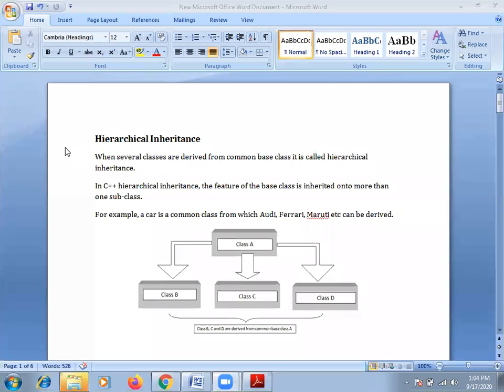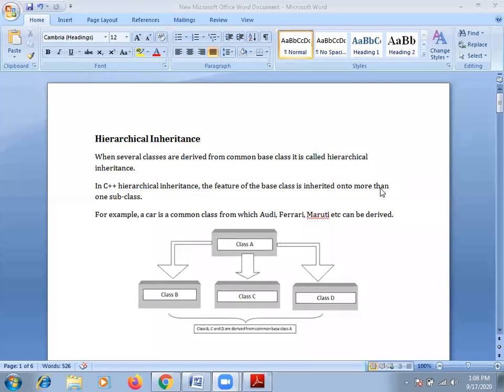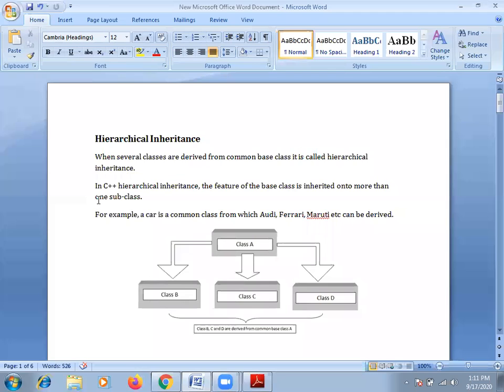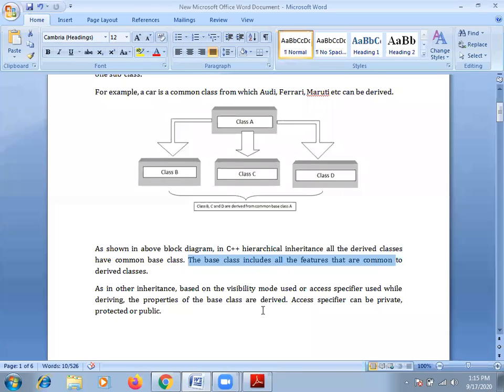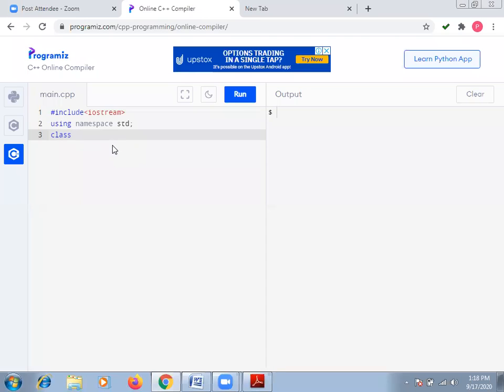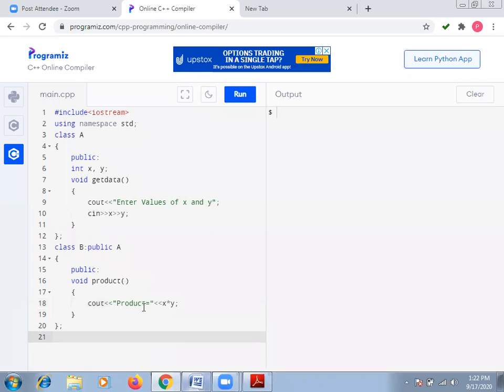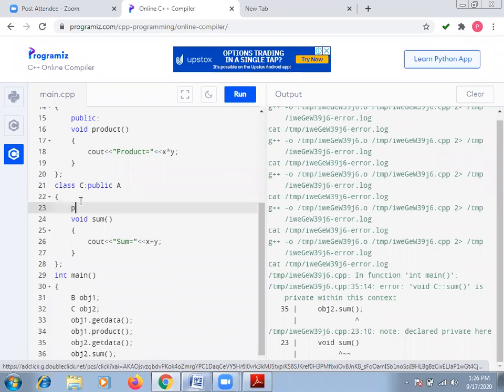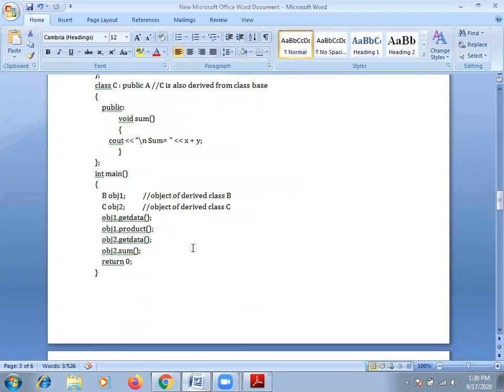16. Hierarchical Inheritance.mp4